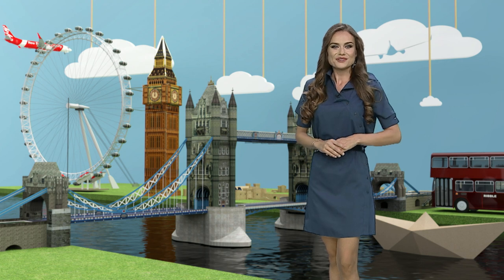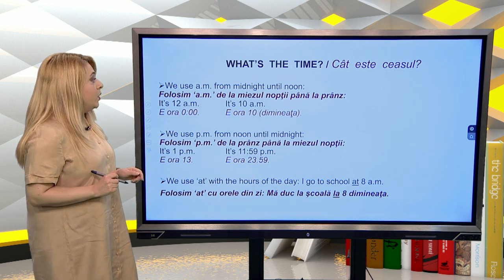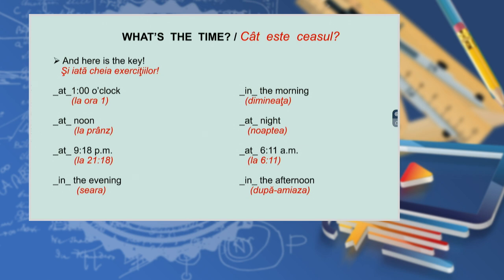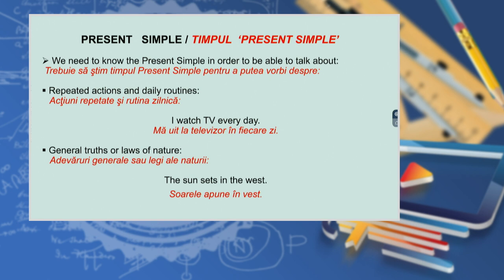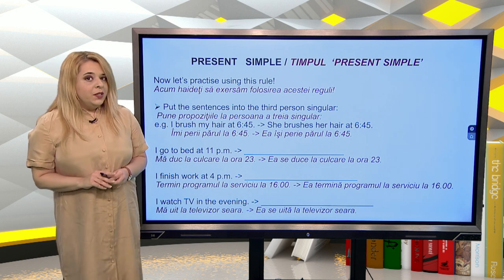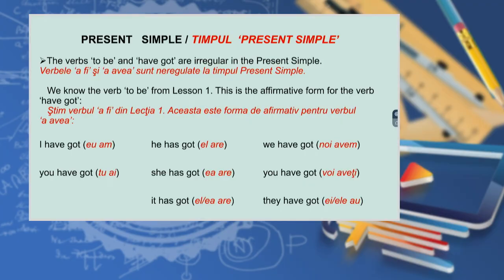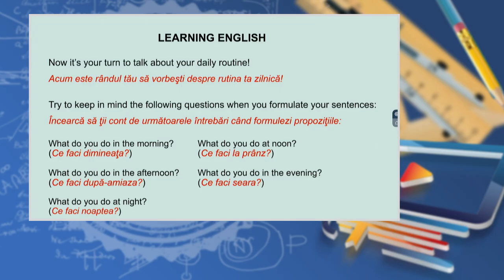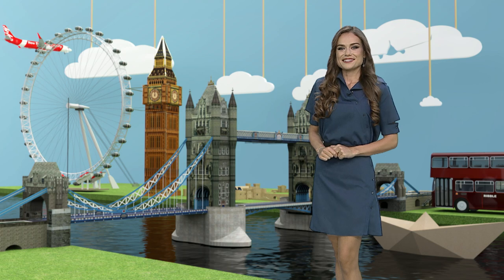TeleŞcoala: Learning english - lesson two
Ediţia din 31 august a emisiunii TeleŞcoala, difuzată pe TVR2, în care Oana Puiu ne-a prezentat a doua lecţie de limbă engleză.

Toate drepturile de proprietate intelectuală aparțin TVR. Conținutul nu poate fi copiat, postat pe niciun canal media online sau pe rețele sociale fără acordul TVR.

TVR este marca înregistrată și este protejată.